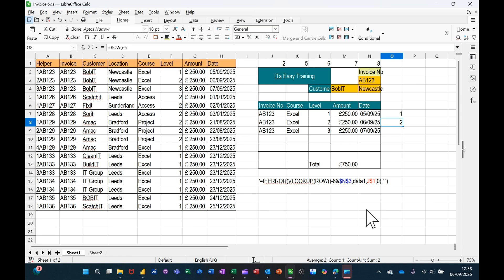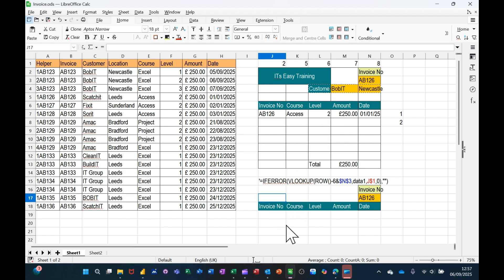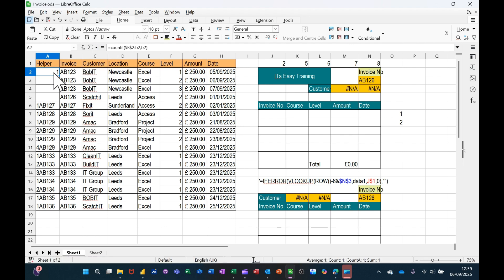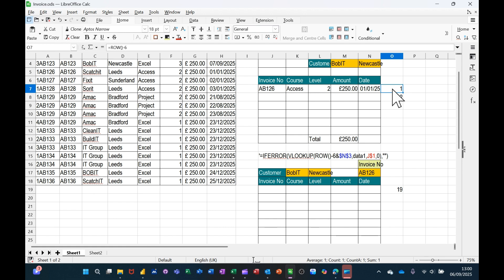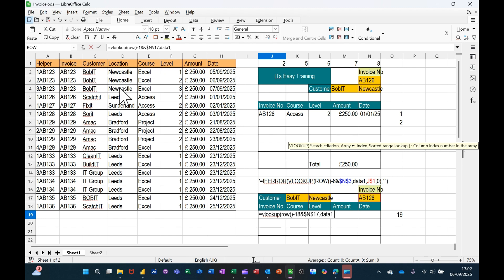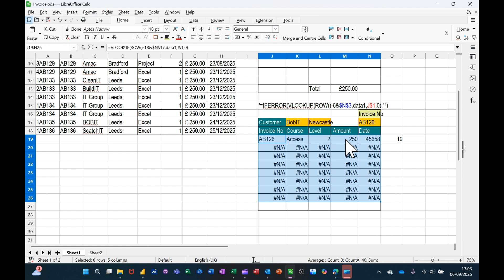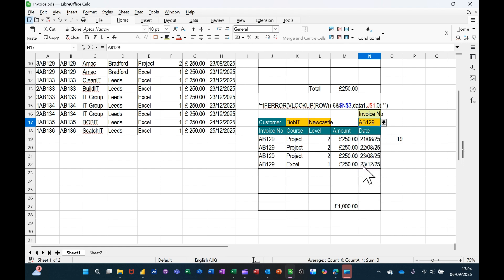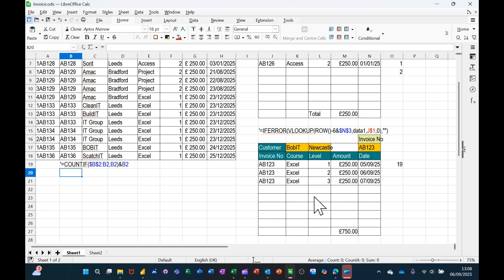How to Make an Invoice Sheet in LibreOffice Calc! Returning multiple values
This is a tutorial on LibreOffice covering, I will explain how to use a VLOOKUP and return multiple value using an invoice example.  The functions used are COUNTIF, IFERROR and VLOOKUP.  I will also show you how to concatenate cells.

Very cheap E_books are here:
In this video, learn how to create an invoice sheet in libreoffice calc that can display multiple items for a single invoice. This tutorial will guide you through each step in libreoffice making it easy to manage your invoices in a spreadsheet.